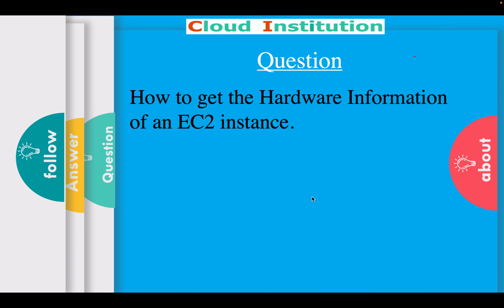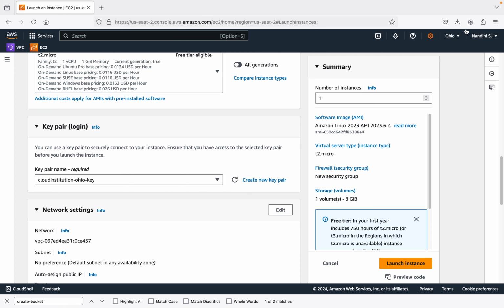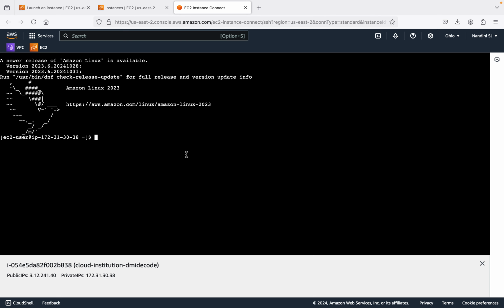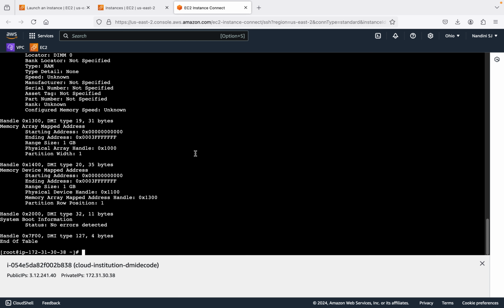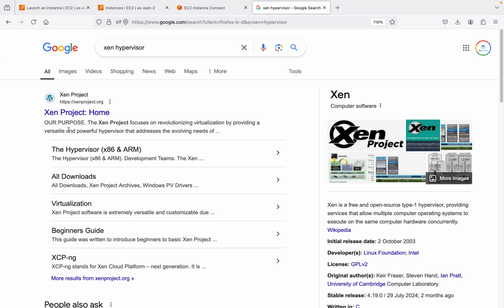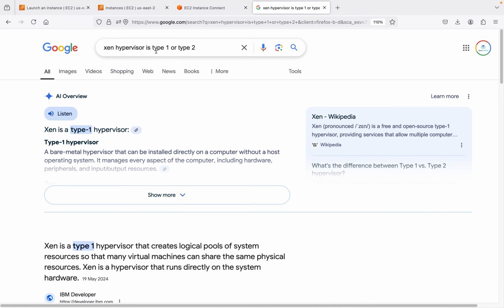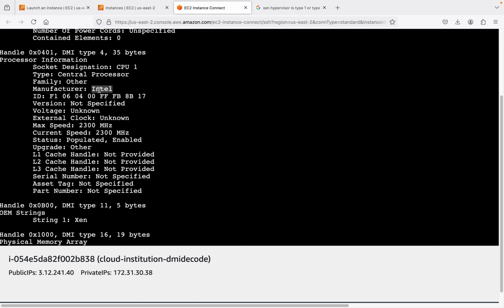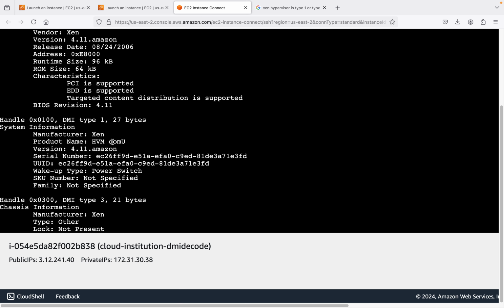AWS How to get an EC2 Instance Hardware Information from terminal.